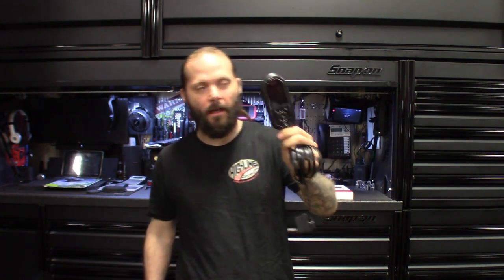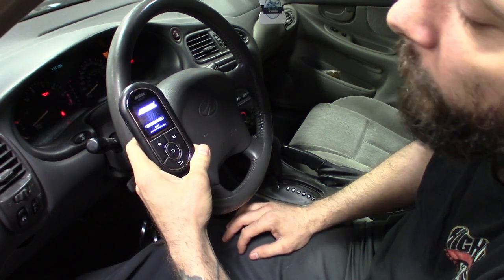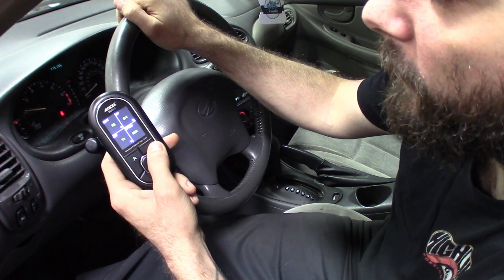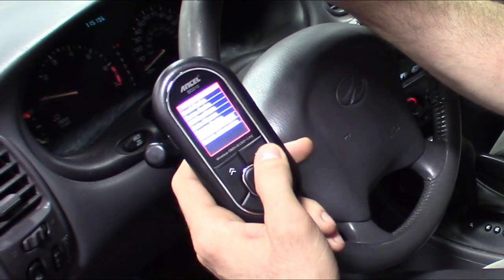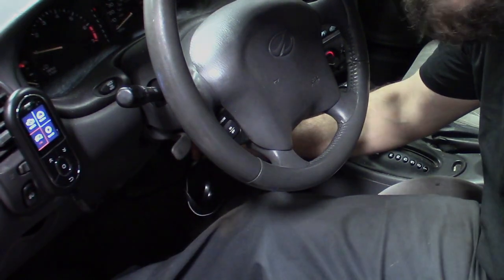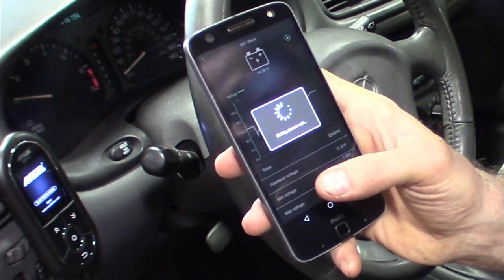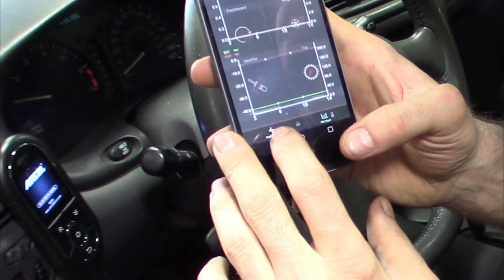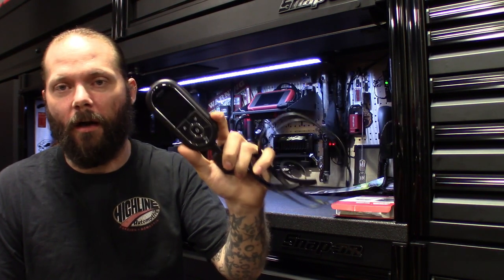2 in 1 Ancel Scanner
One of the better scanners I've reviewed on the channel.
Great for techs and the ordinary DIY guy or girl.
Plenty of features and options.

App download
Android:

Help pay your tool bill, make sure to follow the rules to get in.